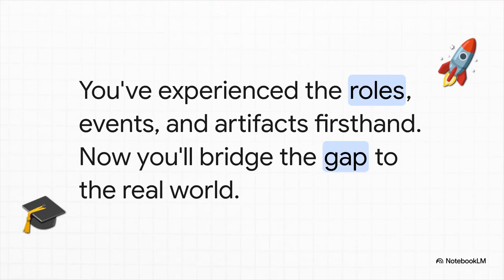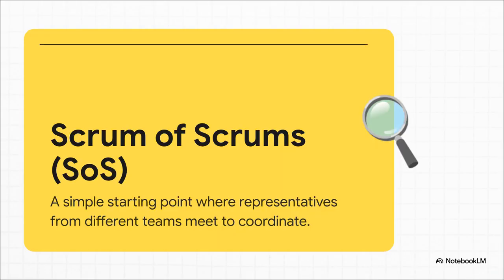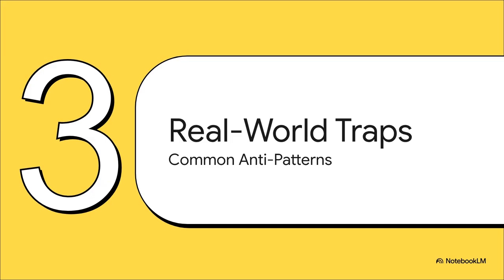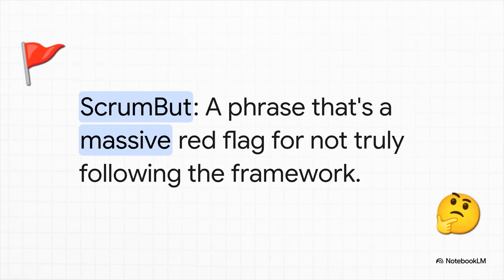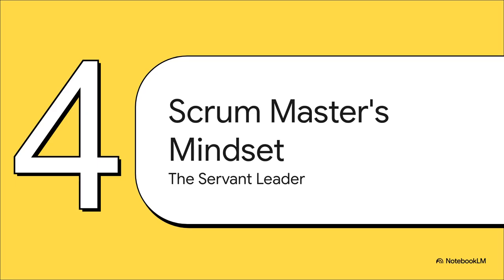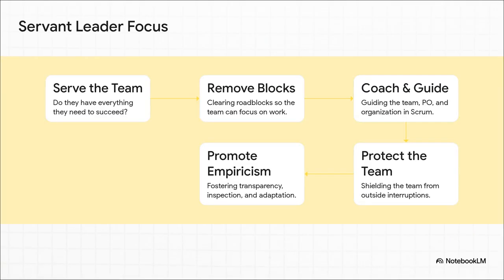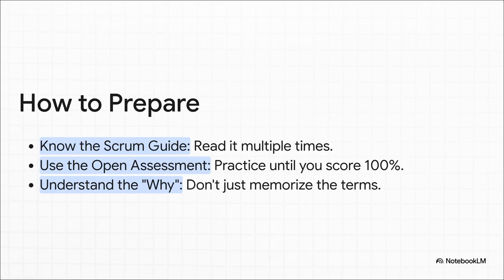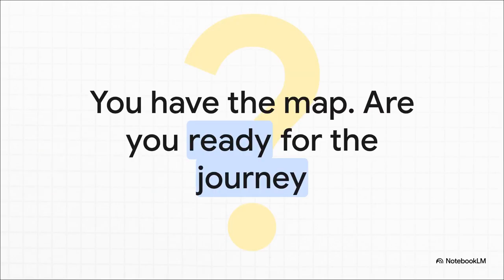[Agile] 7. Scrum From Classroom to Career